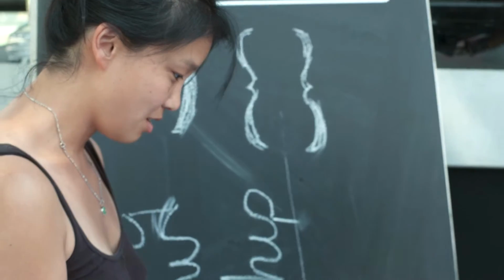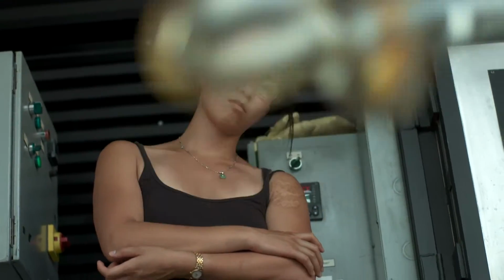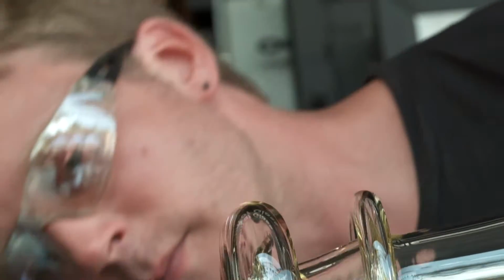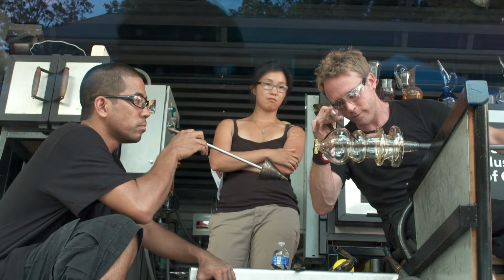GlassLab at Governors Island: Helen Lee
Designer Helen Lee describes working with GlassLab during a design session on Governors Island in NYC, July 7 - 8, 2012.

The Corning Museum of Glass partnered with Cooper-Hewitt, National Design Museum to present GlassLab at Governors Island, where the Museum's expert glassmakers worked with contemporary graphic designers included in the onsite exhibition Graphic Design—Now in Production, co-organized by Cooper-Hewitt and the Walker Art Center.